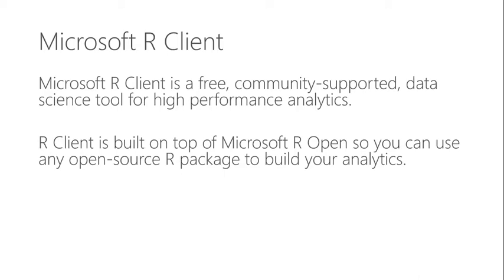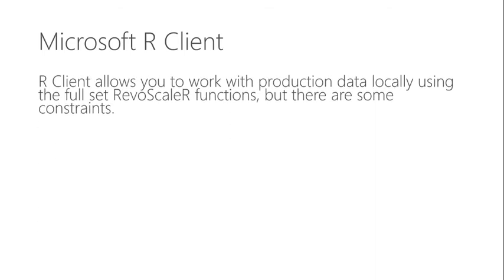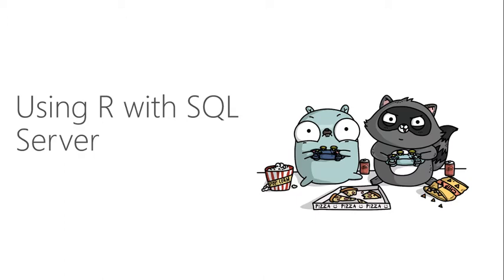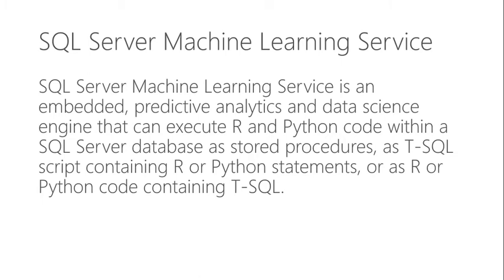Module 12: Using R services with Machine Learning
Using R Services with Machine Learning describes how to use R and R Server with Azure Machine Learning, and how to deploy and configure SQL Server to support R services.